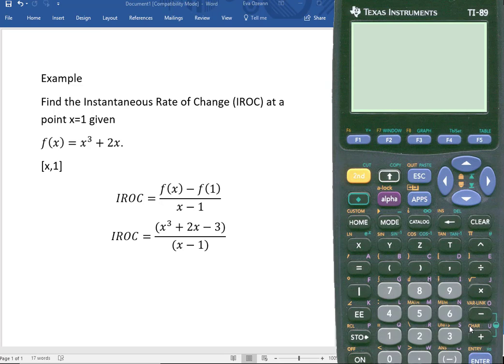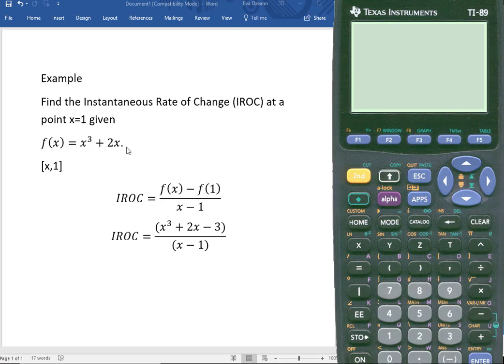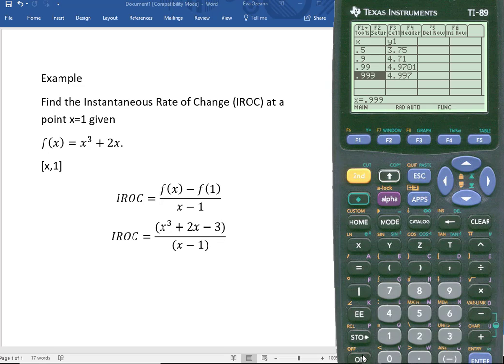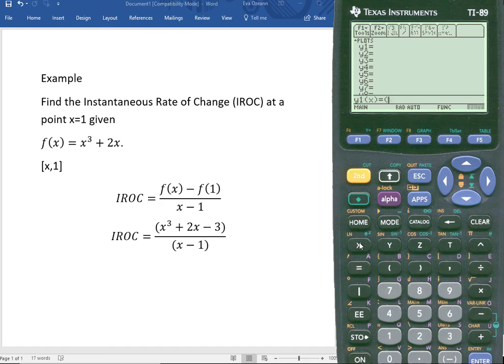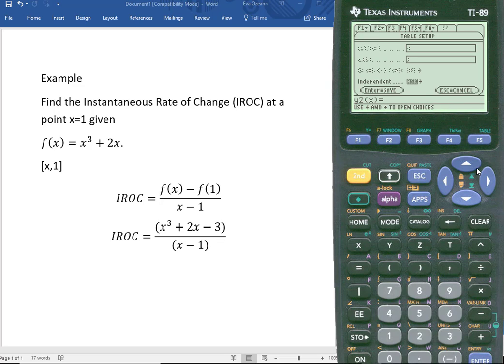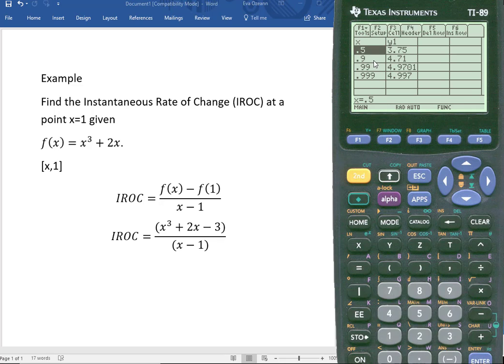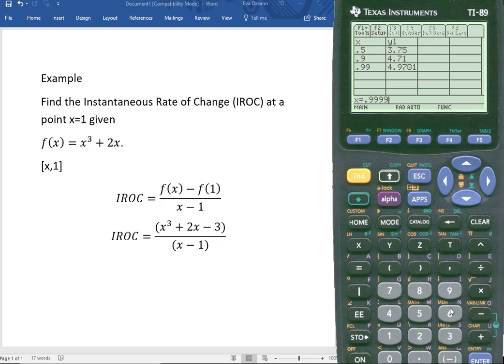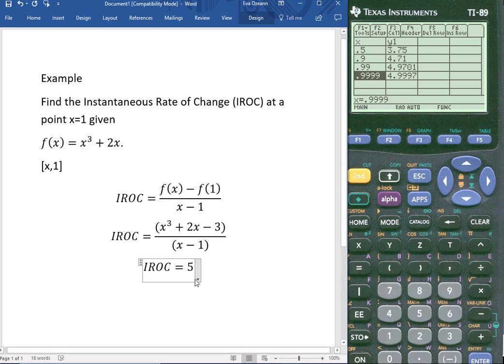Estimating IROC Using Ti-89